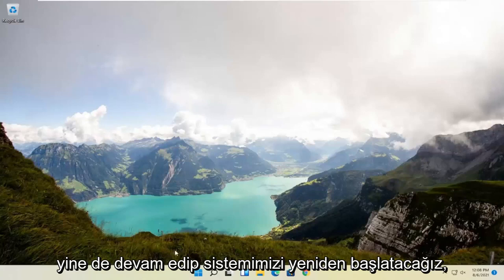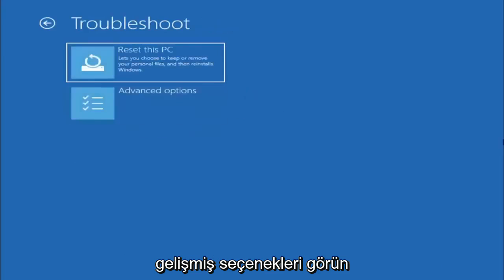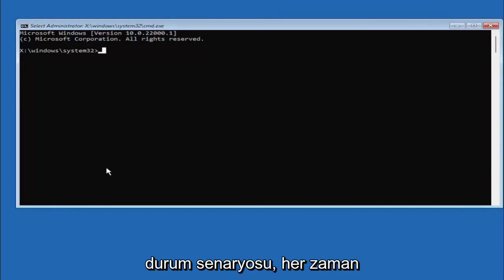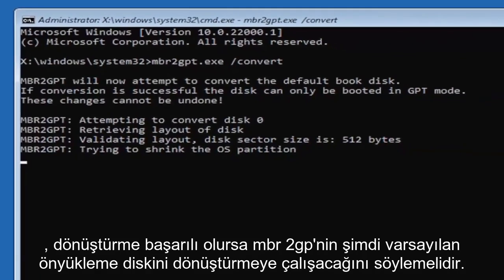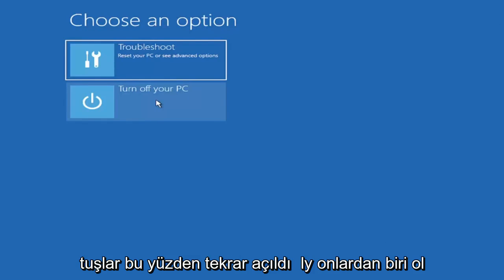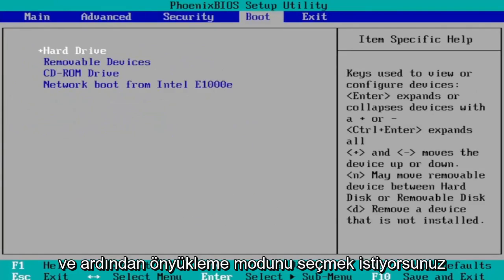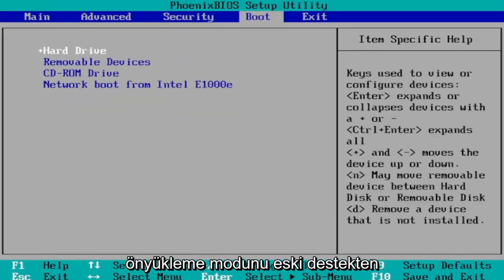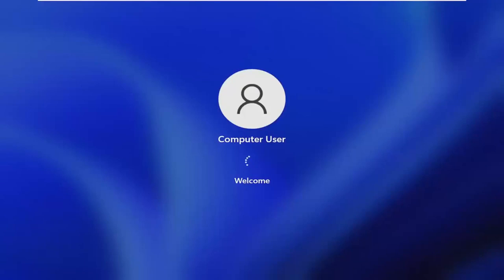Windows 11 için Güvenli Önyükleme Hatası Nasıl Onarılır?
Windows 11'de TPM 2.0 ve Güvenli Önyükleme Yükleme Sorunu (Çözüldü) TAM DÜZELTME

DÜZELTME Bu Bilgisayar Windows 11'i Çalıştıramıyor - Bilgisayarın Güvenli Önyüklemeyi Desteklemesi Gerekiyor (Eski BIOS Modundan UEFI'ye)

Peki, hata mesajıyla karşılaşmadan Windows 10'u Windows 11'e nasıl yükseltebilirsiniz?

Tam hata mesajı okur:

Bu bilgisayar Windows 11 çalıştıramaz—Bu bilgisayar Windows 11 çalıştırmak için sistem gereksinimlerini karşılamasa da Windows 10 güncellemelerini almaya devam edeceksiniz.

Aşağıdaki hatayı da görebilirsiniz:

Bu bilgisayar TMP 1.2/2.0'ı desteklemelidir
Bu bilgisayar Güvenli Önyüklemeyi desteklemelidir

Bu öğreticide ele alınan sorunlar:
bu bilgisayar windows 11 çalıştıramaz
bu bilgisayar Windows 11 düzeltmesini çalıştıramaz
bu bilgisayar Windows 11'i çalıştıramıyor bu bilgisayar sabit kurulum için minimum sistem gereksinimlerini karşılamıyor
bu bilgisayar Windows 11'i çalıştıramıyor, Windows 11 kurulum hatası nasıl düzeltilir?
bu bilgisayar Windows 11'i çalıştıramaz, bilgisayar güvenli önyüklemeyi desteklemelidir
bu bilgisayar, Windows 11 güvenli önyüklemeyi çalıştıramaz
bu bilgisayar windows 11 hatası çalıştıramıyor
bu bilgisayar senin bilgisayarında çalışamaz
bu bilgisayar güvenli önyüklemeyi çalıştıramıyor
bu bilgisayar bu uygulamayı çalıştıramaz
bu bilgisayar Windows 11 dell'i çalıştıramaz